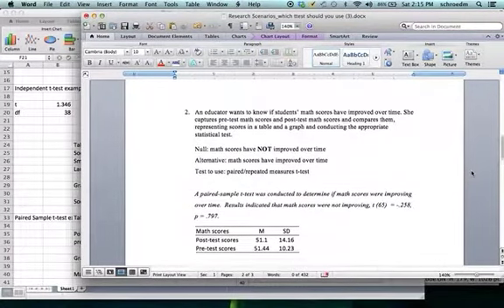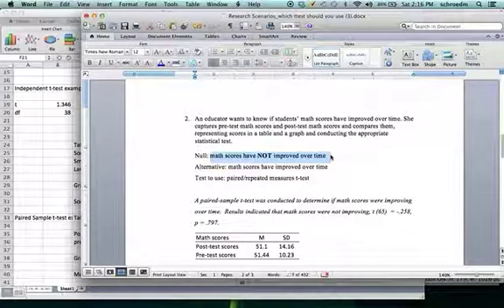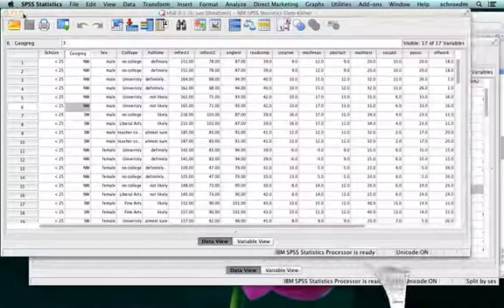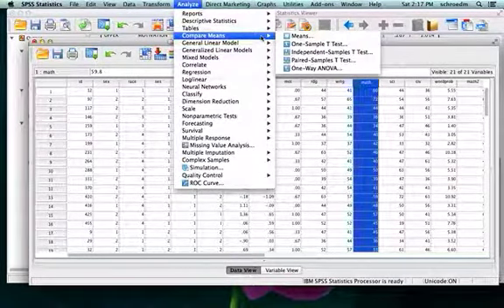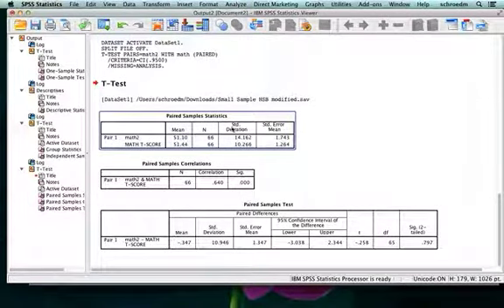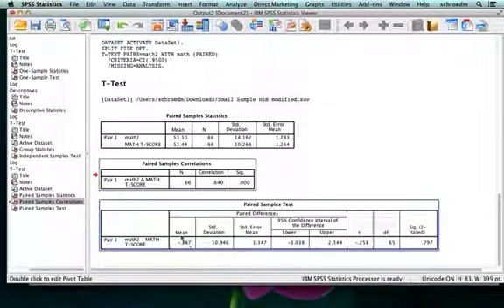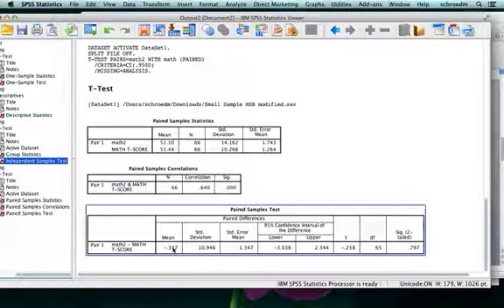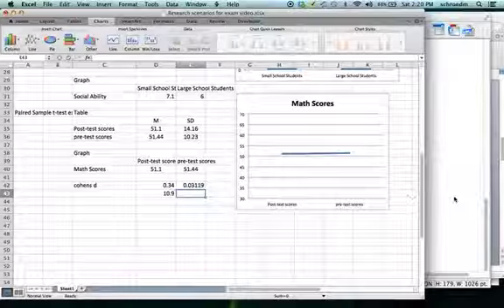Research scenario examples part 2 to post